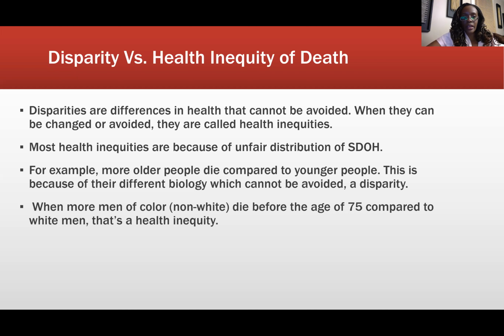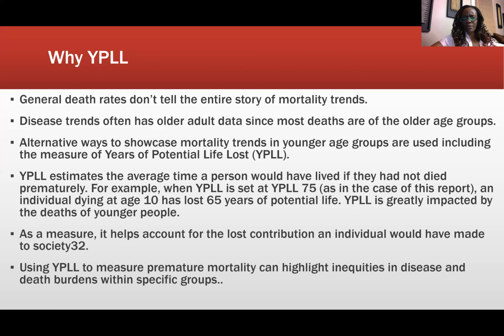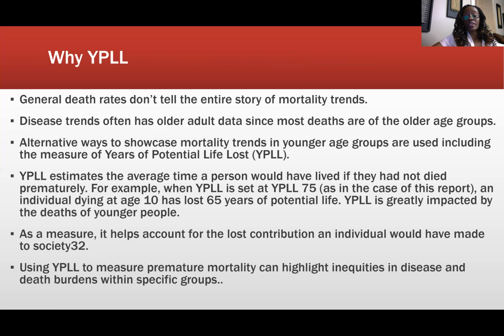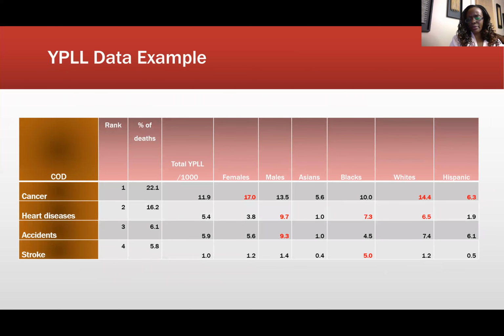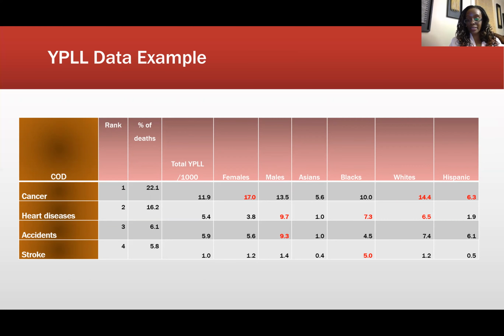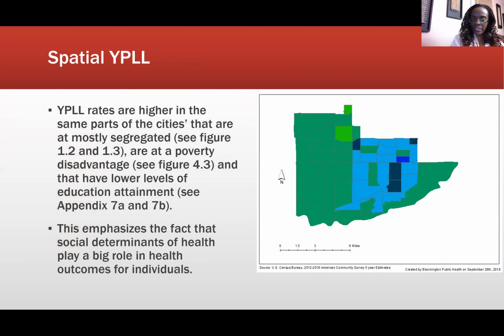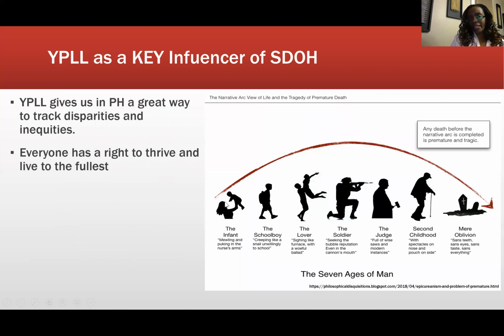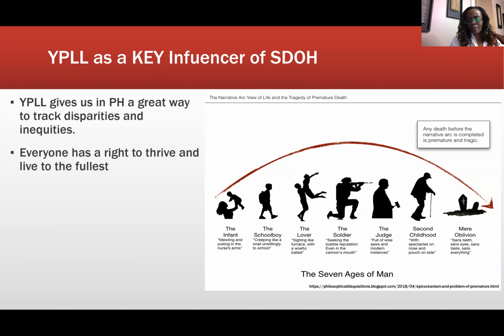618 Final 2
YPLL